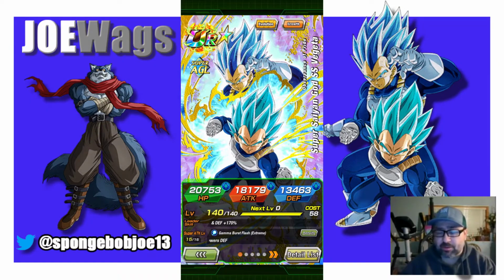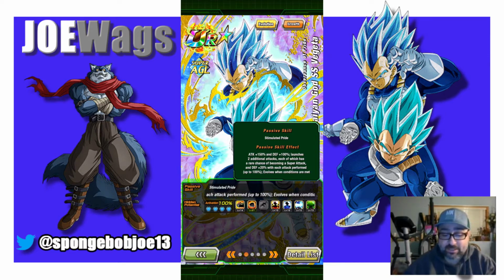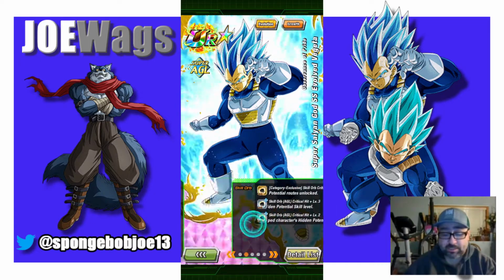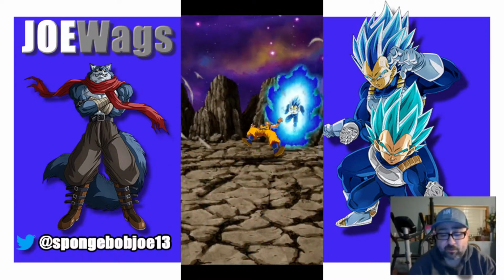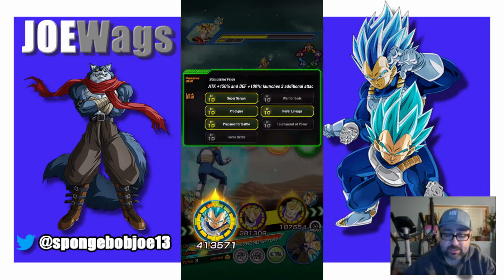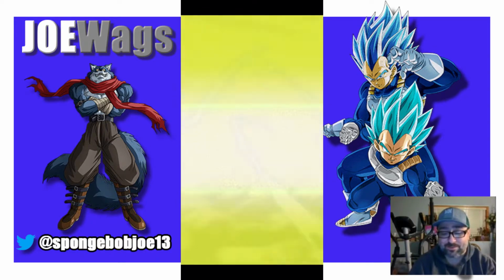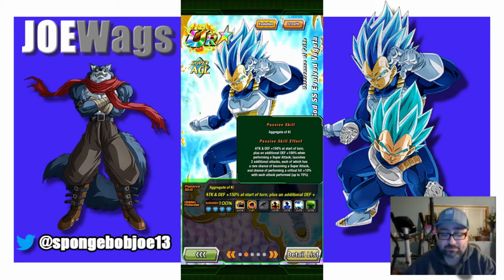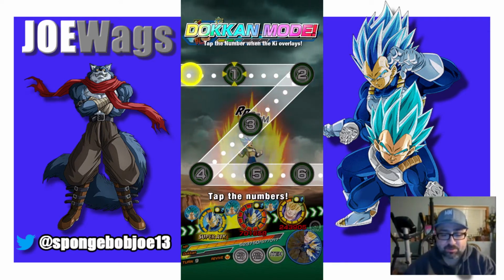EZA AGL EVOLUTION BLUE VEGETA 200% LEADER SKILL RAINBOW MAX LEVEL 10 LINKS SHOWCASE!!! INCREDIBLE!!!